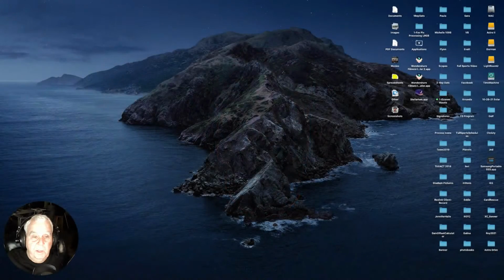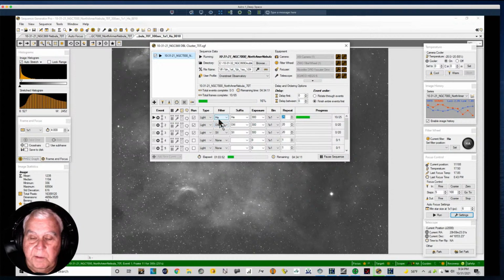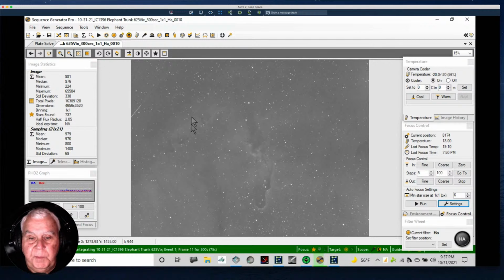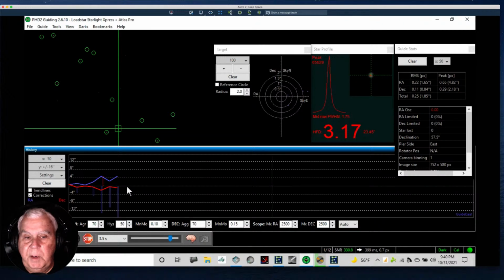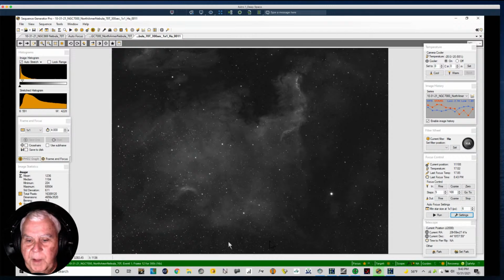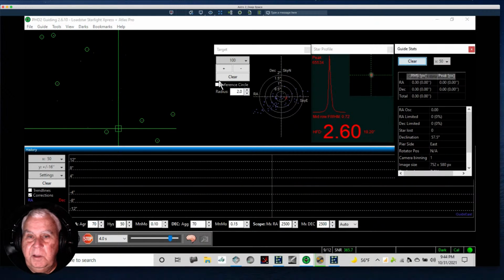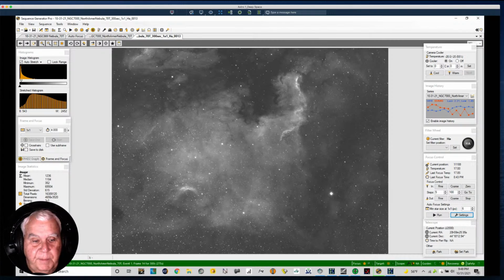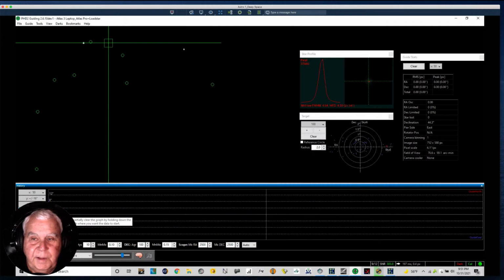Live look at our star - There are few spots to checkout.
We will be taking a live view of the sun checking out a few sun spots and then checking out the sun's rim for proms.   For equipment, I will be using a Quark Chromosphere (Daystar) solar filter attached to an ASI174MM-C camera - attached to a moonlite focuser - and Astro Tech 65EDQ Refractor